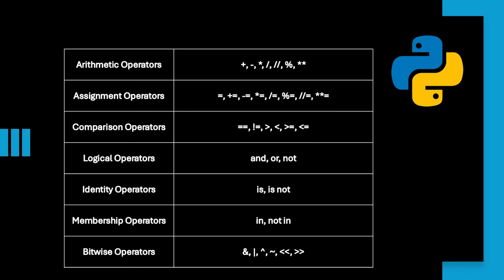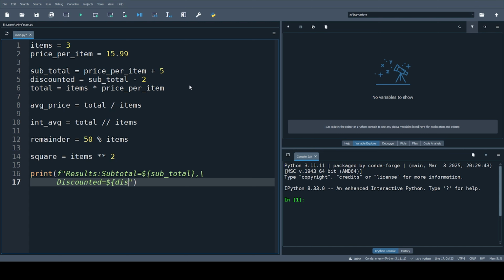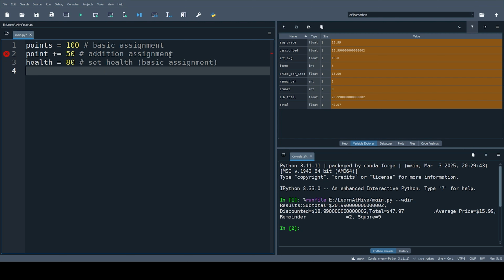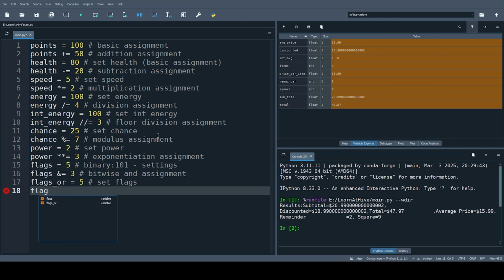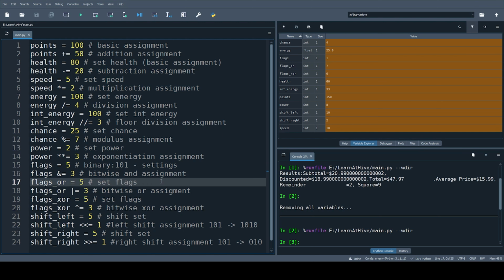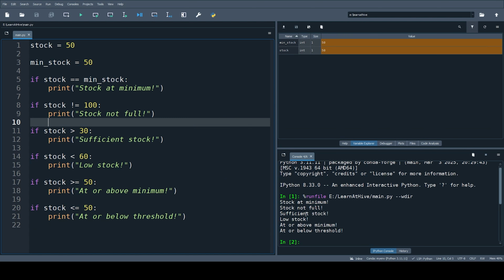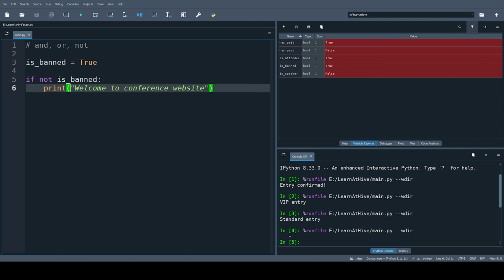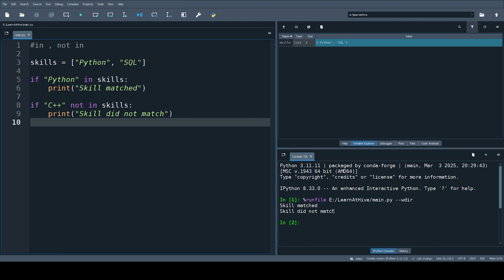Python Operators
Learn Python operators quickly and easily! This video covers arithmetic, comparison, logical, and assignment operators with clear examples. Perfect for Python beginners!

CHAPTERS:

00:00 Intro
01:19 Arithmetic Operators
08:37 Assignment Operators & Bitwise Operators
20:49 Comparison Operators
24:09 Logical Operators
29:01 Identity Operators
31:13 Membership Operators